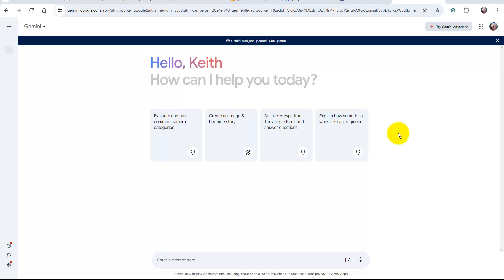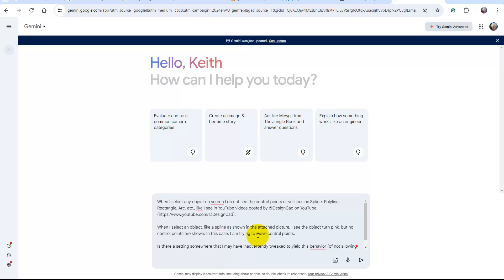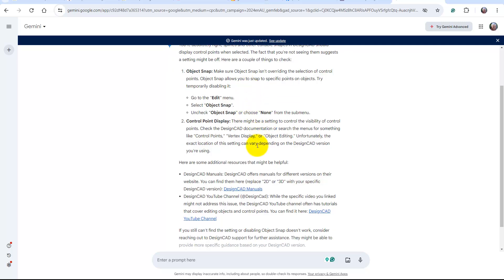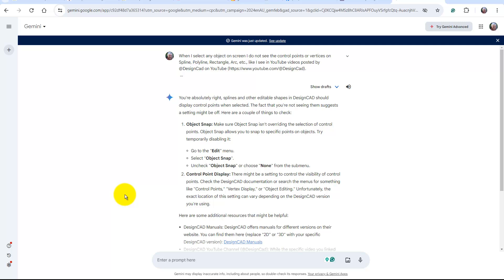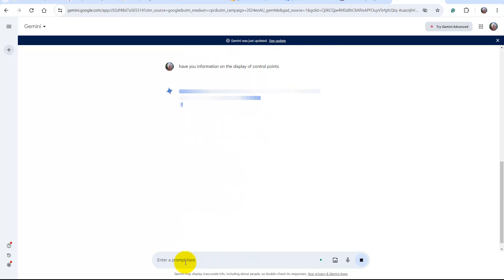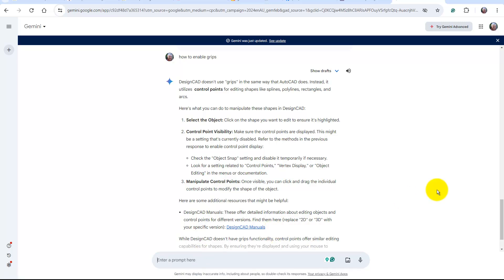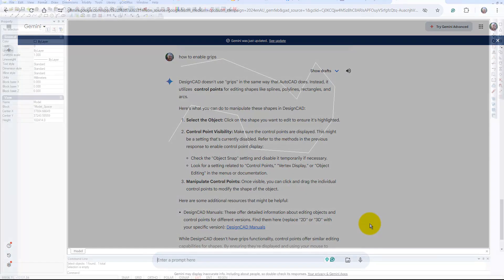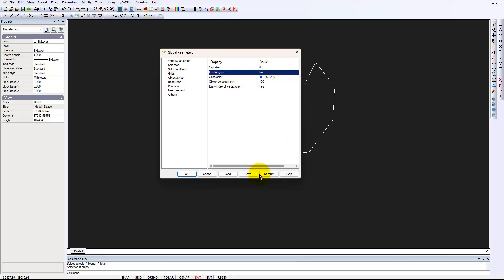Using Google Gemini AI tool to get help when using gCADPlus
A case study on the use of AI. Using Google Gemini AI tool to get help on editing polylines, arcs, circles, etc. when using gCADPlus. Specifically how to turn on Grips. Neither AI gave the correct information and worse than that, they gave compleely worong information.